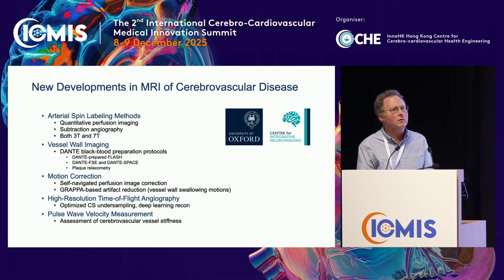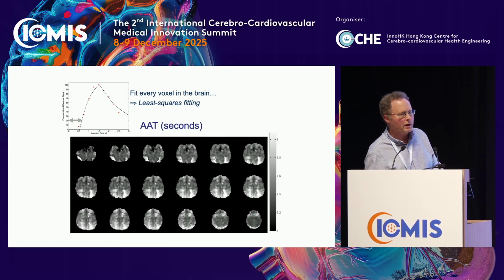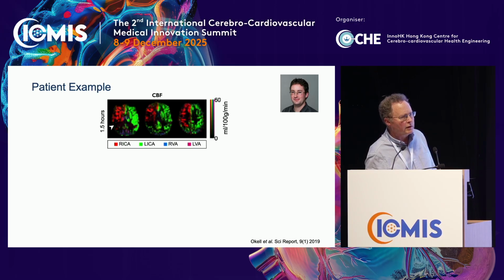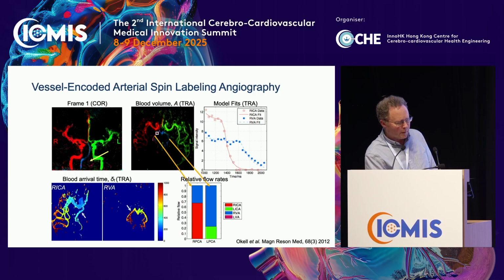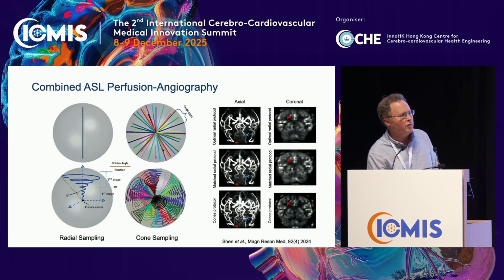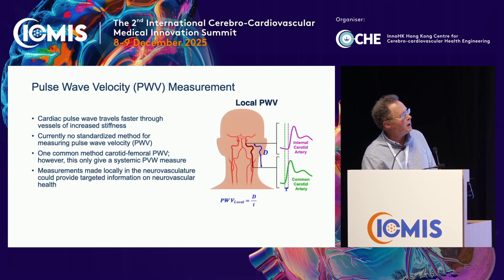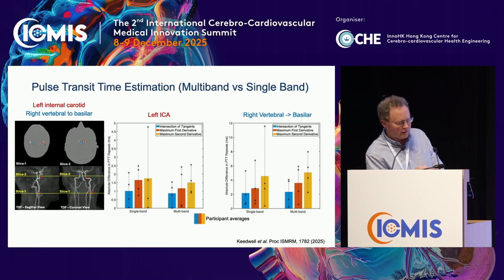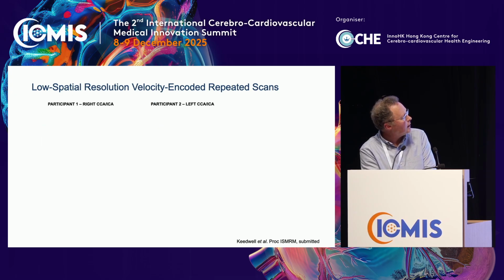[COCHE] Second ICMIS-Prof. Peter JEZZARD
Session 2 - Medical Imaging and Community Healthcare for Cerebro-cardiovascular Health Management

Topic: New Developments in Magnetic Resonance Imaging of Cerebrovascular Disease

Speaker: Prof. Peter JEZZARD

Herbert Dunhill Professor of Neuroimaging, University of Oxford